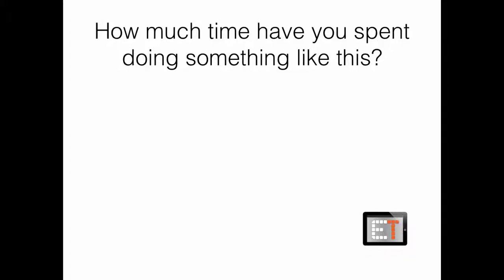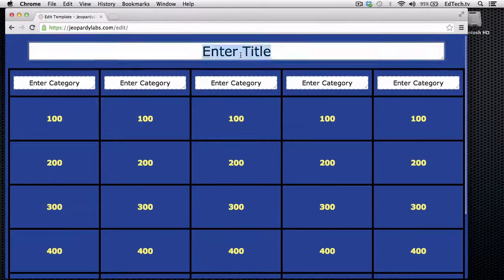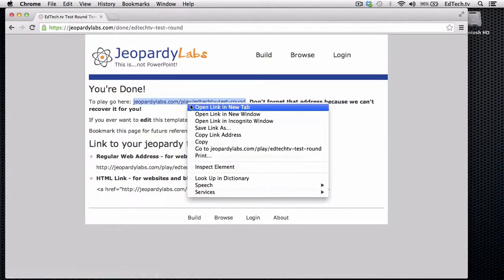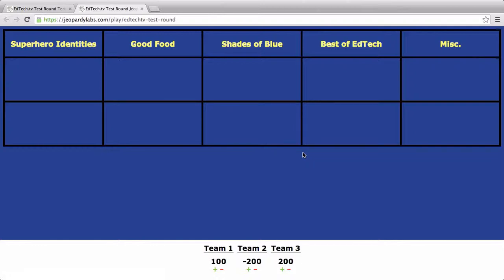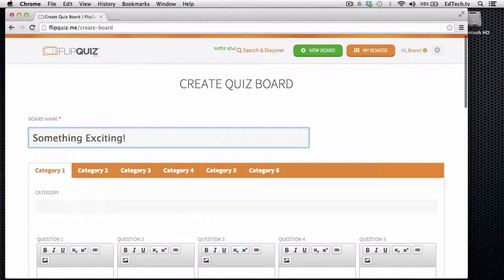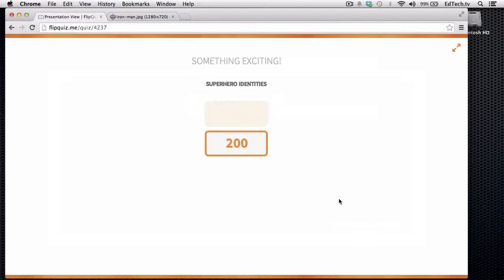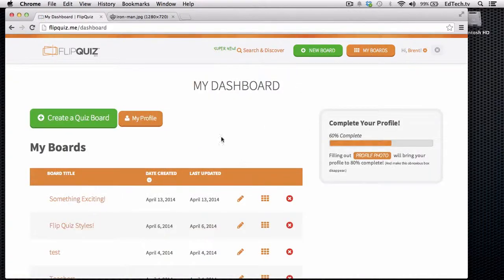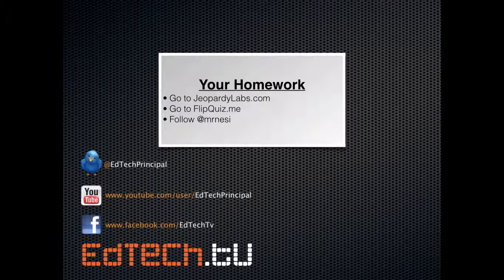Trivia for the Classroom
For those of you who have found yourselves spending too much time preparing for trivia games, you're in luck. No need to waste time writing on the front and back of post-it notes or fumble your way through terrible PowerPoint interfaces anymore. There are some great online resources that allow you to set up and save trivia games for unlimited use. Check out how to get started with Jeopardy Labs and FlipQuiz here!